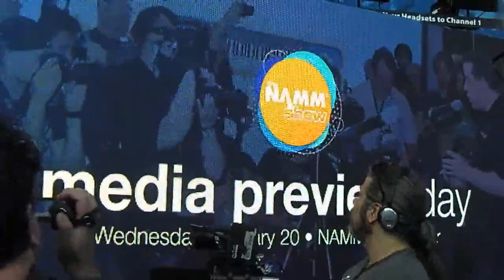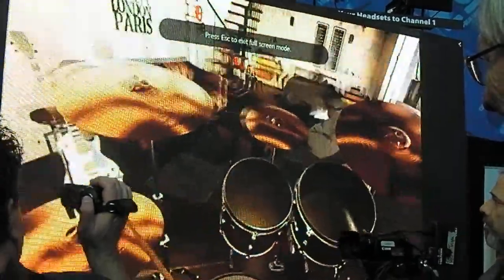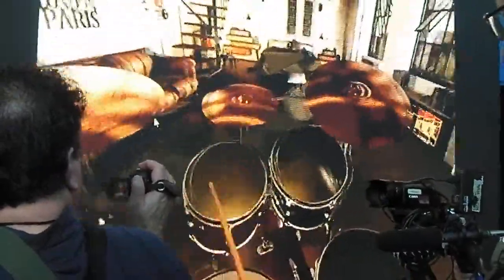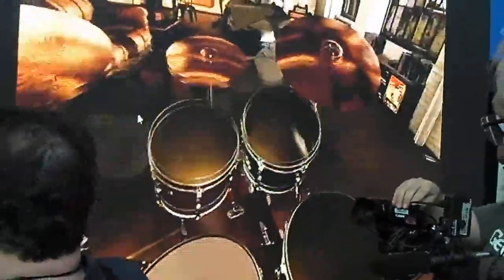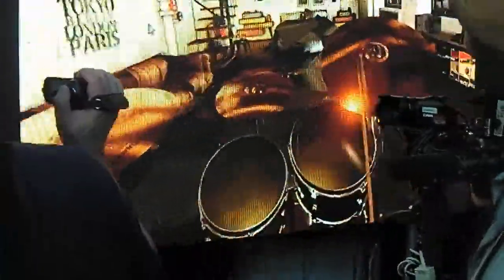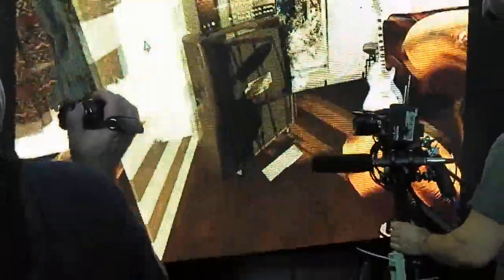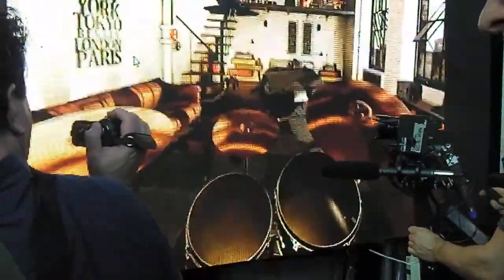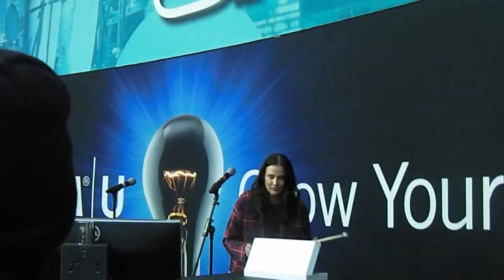NAMM 2016 01 20 Oculus Rift by Aerodrums